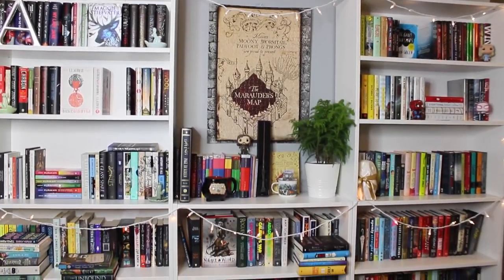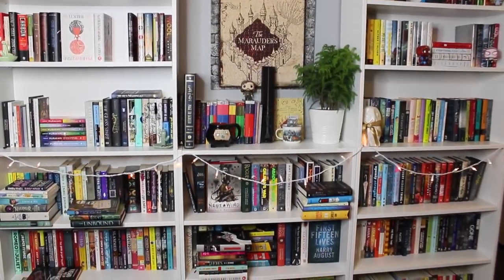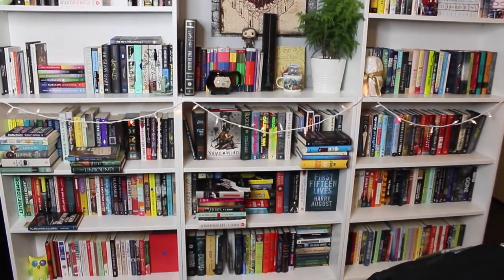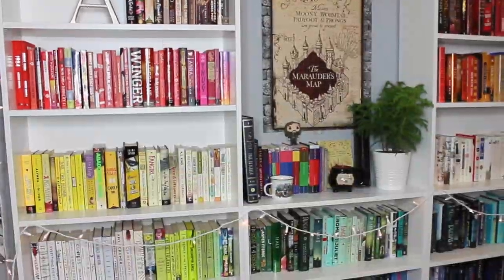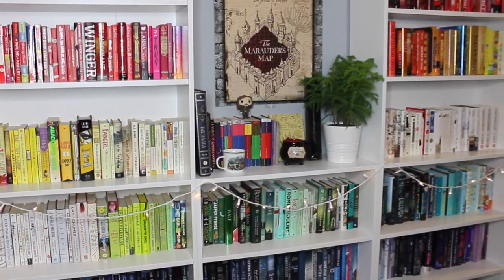Rainbow Bookshelves 🌈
You wanted rainbow shelves, you got rainbow shelves.

I reorganized all my shelves so they make a giant [very hard to accomplish!] rainbow!

I N S T A G R A M (yes, two h's)

* On occasion I receive books for review from publishers. However, I will always state when I receive the book for review. *

* Any, and all views expressed in my videos are my own. *